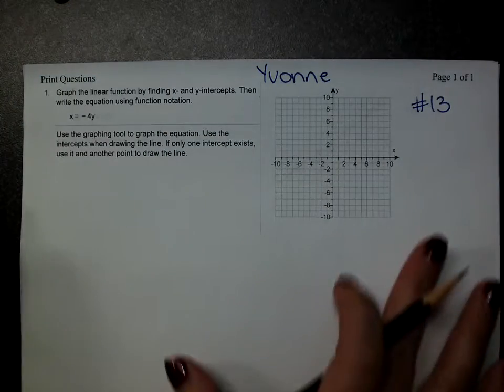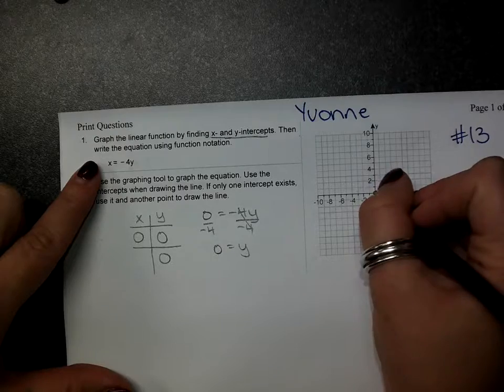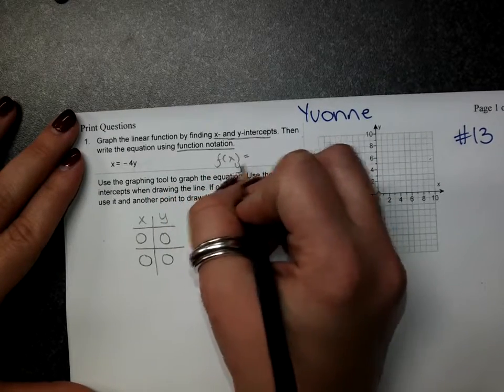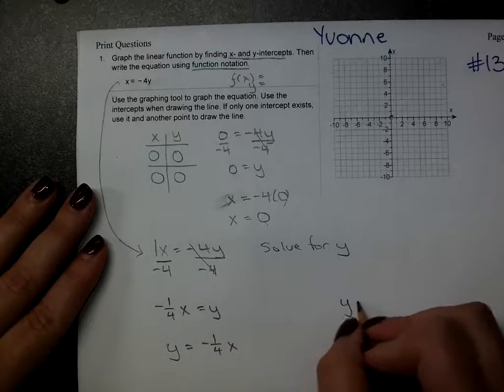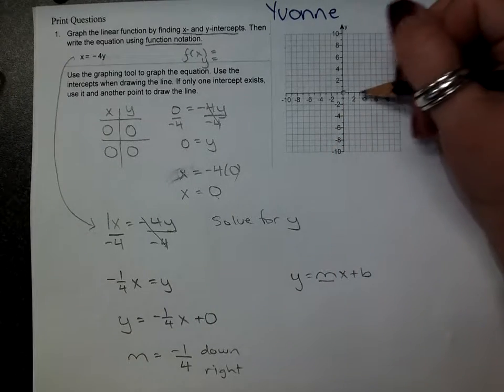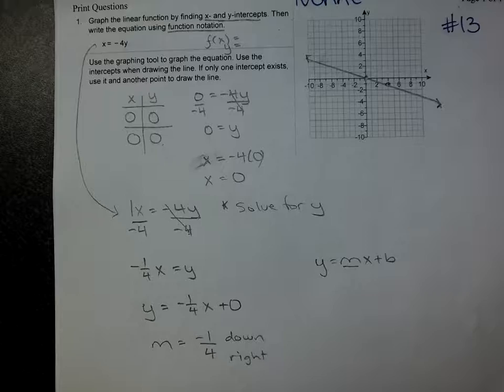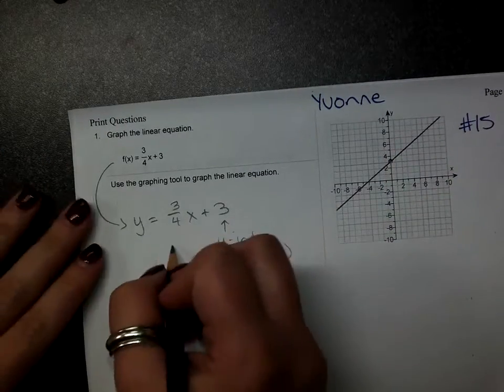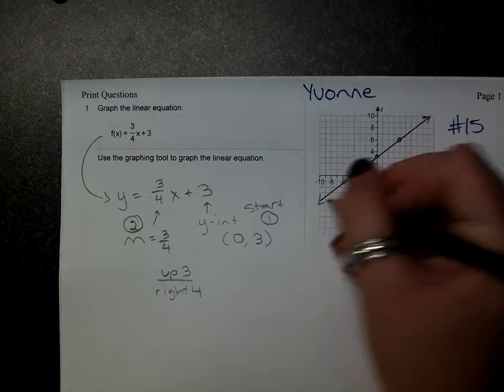Yvonne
Ch8 Help